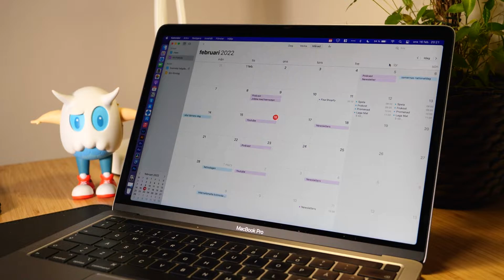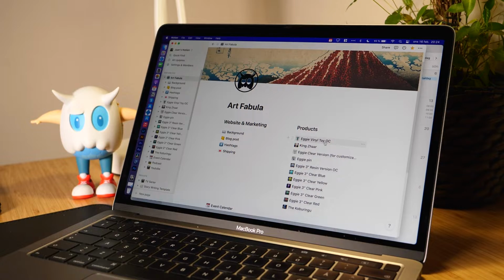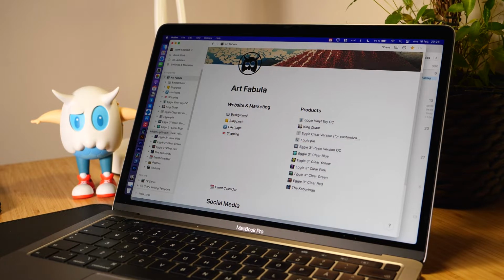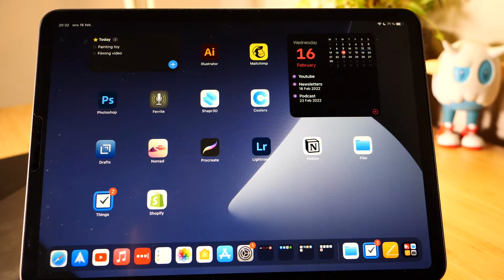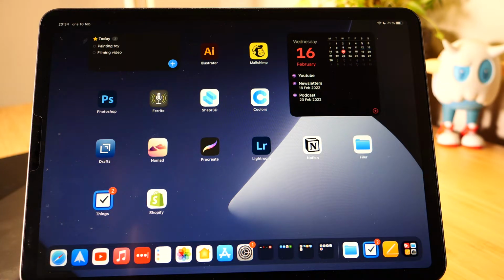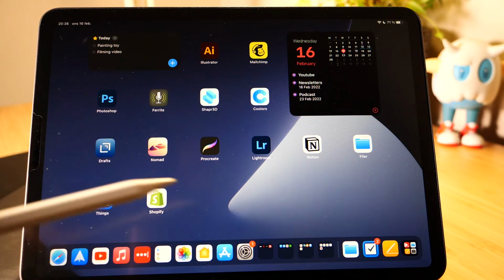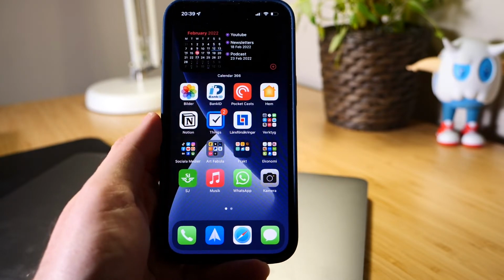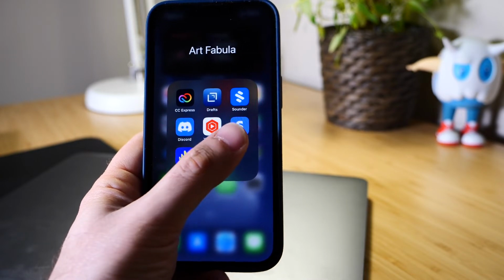Useful Apps & Programs for Creativity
It's time to show the apps that I use for planning, designing, and marketing. I hope you can find this video inspiring and help you find the tools that can make your own workflow easier.

And if you want to complete your knowledge about how to make an Art Toy, listen to Art Fabula Podcast.

Another way to support Art Fabula is just visiting the website and buy the toys!